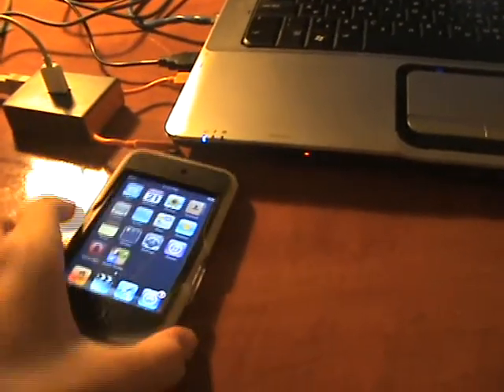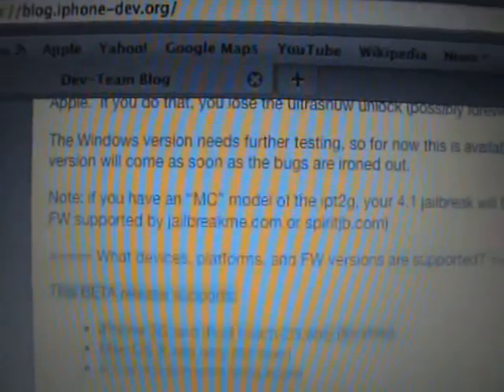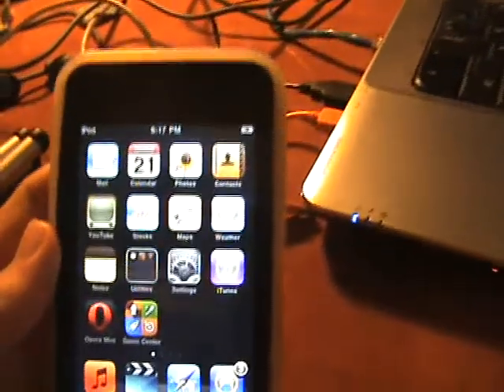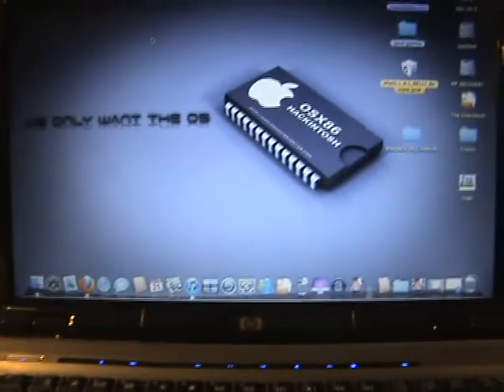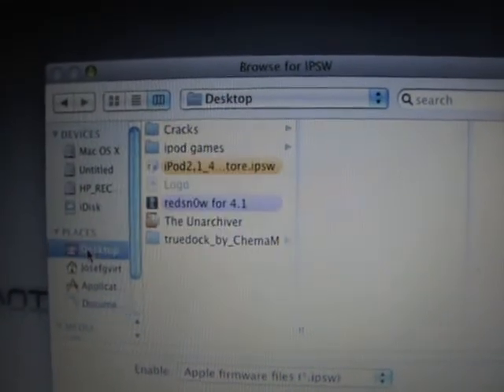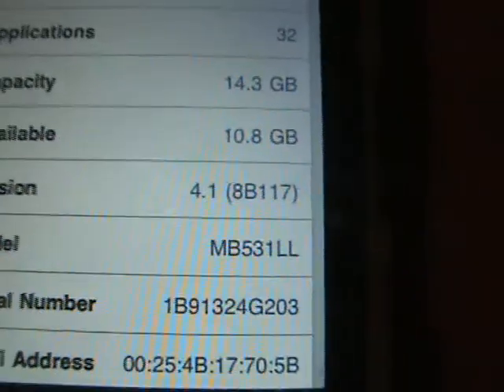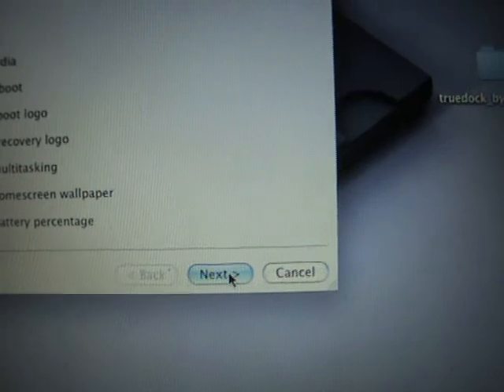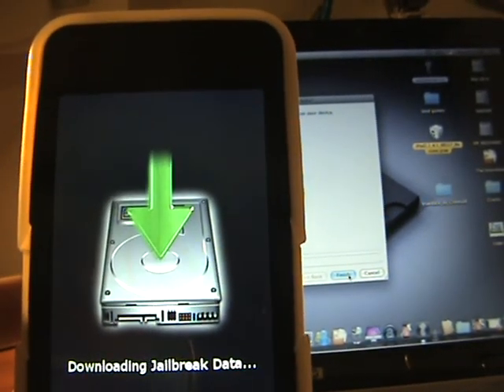Jailbreak Ios 4.1 with redsn0w 0.9.6b1 (for ipod touch 2g mb and iphone 3g)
Hey guys! this is Fxpitouchreviews. I am glad to make this video which shows you how to jailbreak ios  4.1 ! =).
Sadly only works at the moment on IPod touch 2g MB model and Also Iphone 3g.